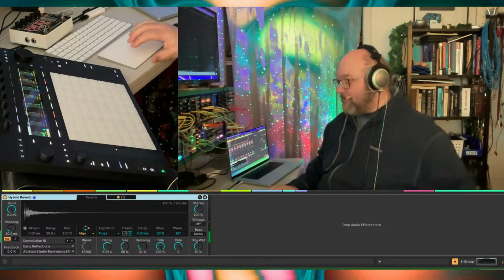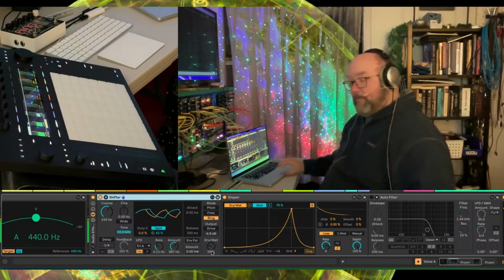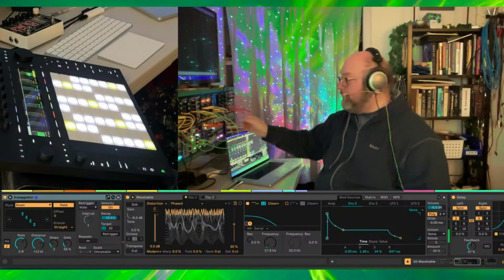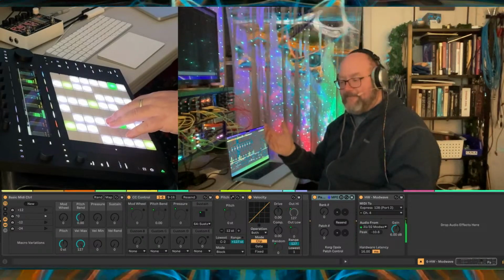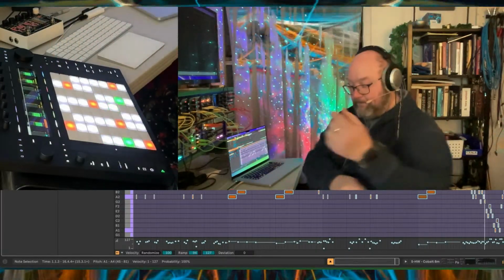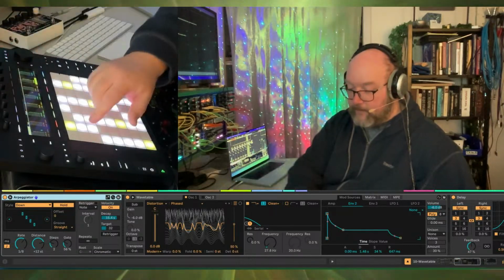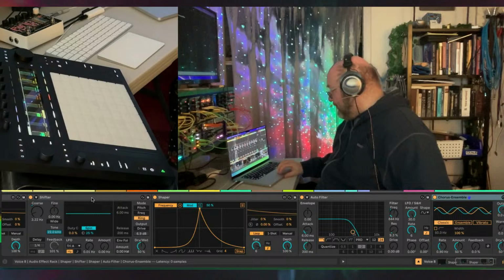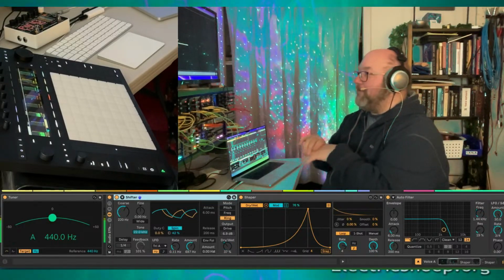Sunday Synth Shenanigans | Stream 2024.03.17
🎹 It's all about Wavetable DRONES and PLUCKS today. Featuring explorations of:
    - Braids
    - Iridium
    - 3rd WAve (PPG)
    - Microfreak
    - Modwave
    - Wavestate

0:00 - Begin Transmission
4:55 - Stream starts